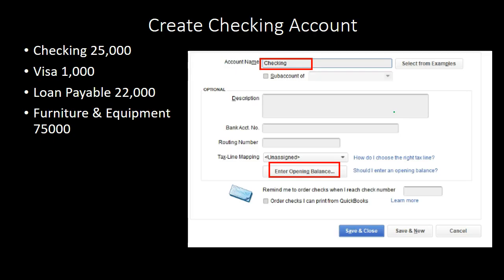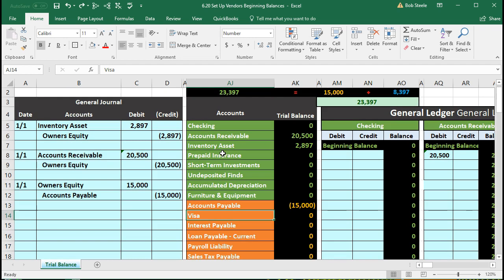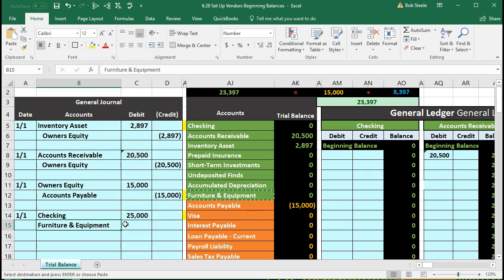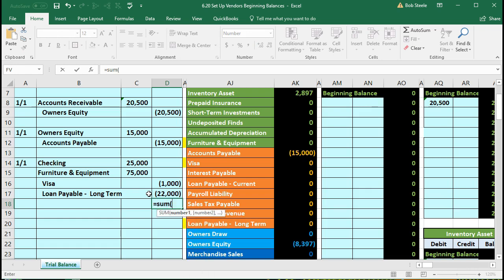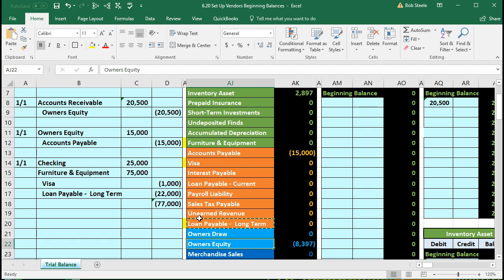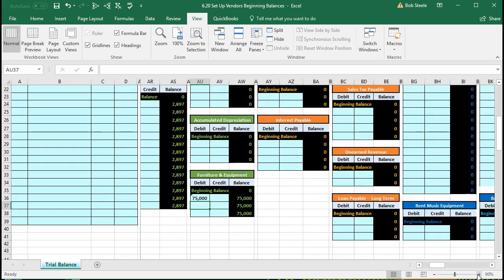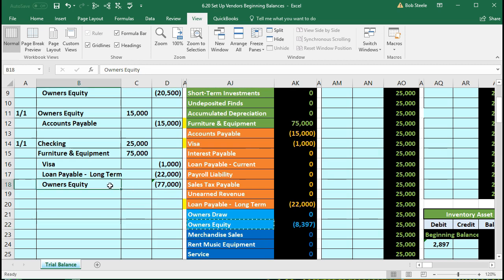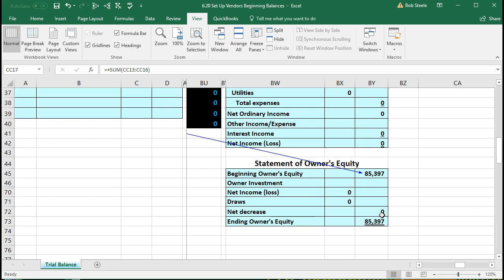6.25 Enter Opening Account Balances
We will enter Opening Account Balances into and Excel worksheet. Will will set up balances assuming there has been bookkeeping in the past and we are setting up a new accounting system, a new accounting worksheet. We will enter the account balances into the accounting worksheet. We will use journal entries to enter the account balance.